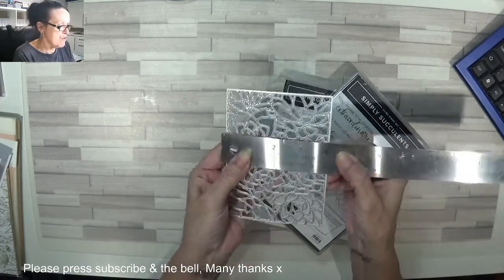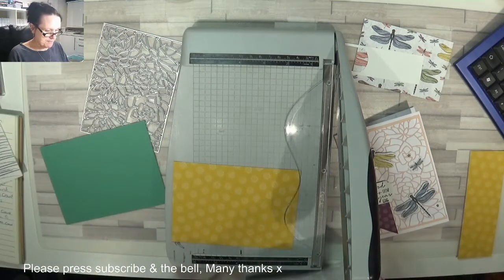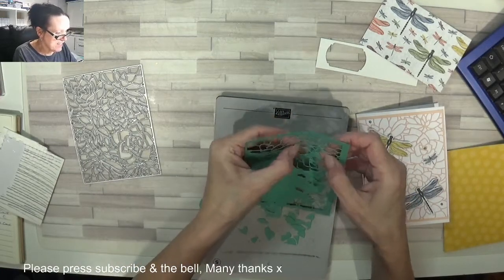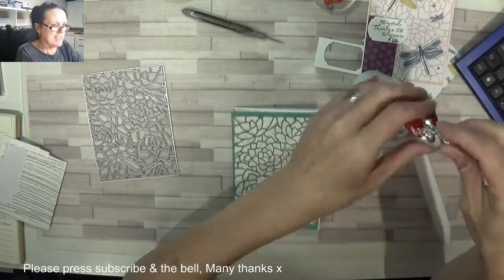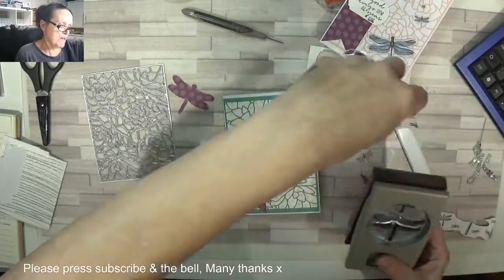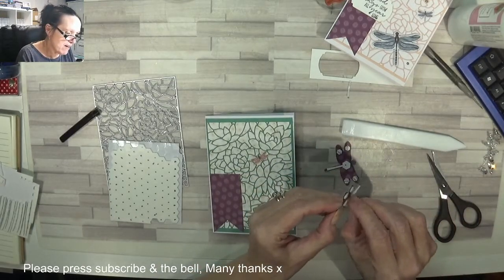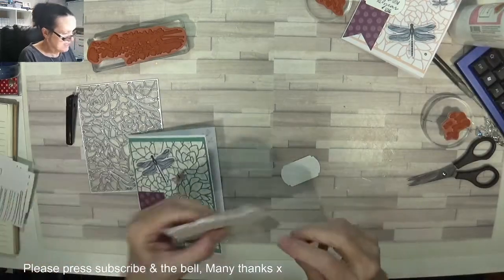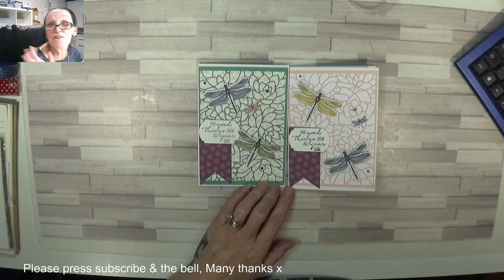Dragonfly Garden card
Hi I'm Gaynor, and tonight's video is this gorgeous dragonfly garden  card,  hope you enjoy x